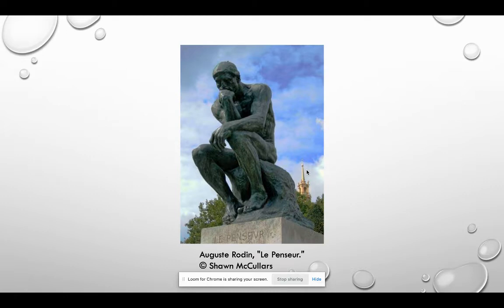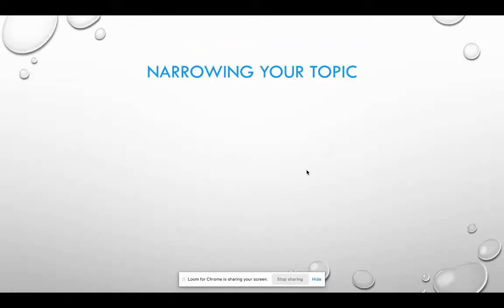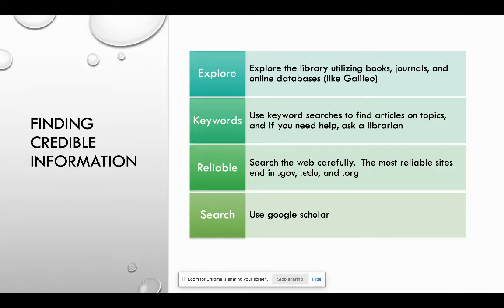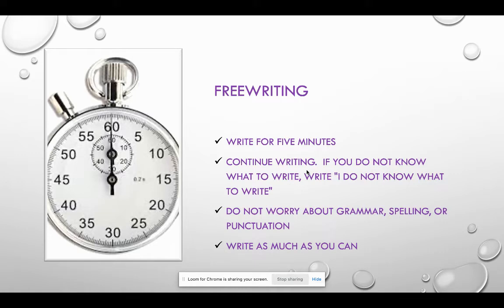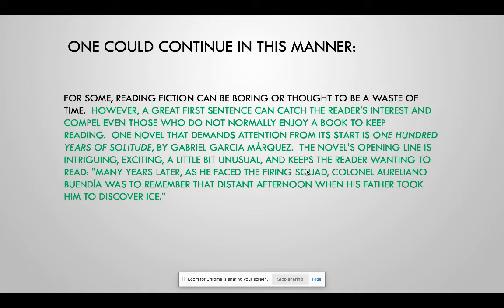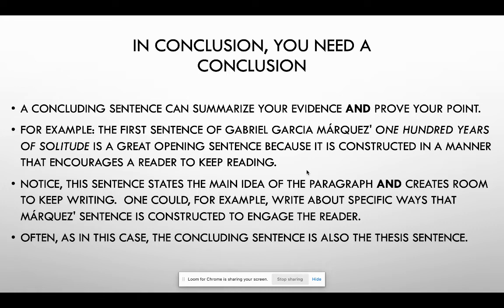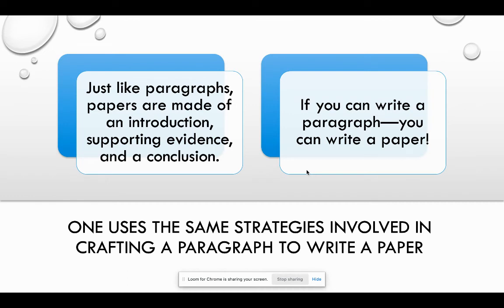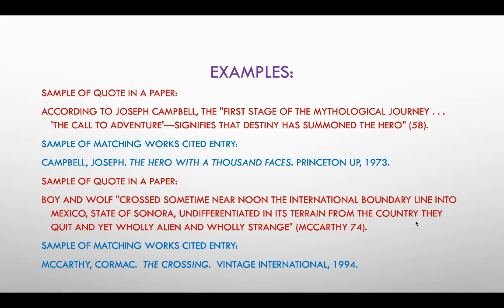Writing a Research Paper ENGL 1101